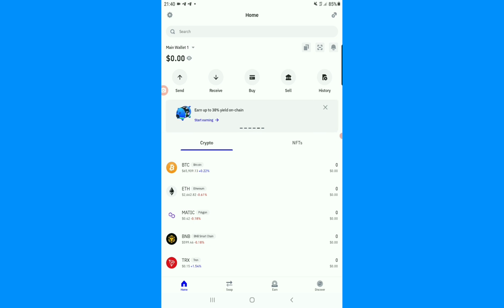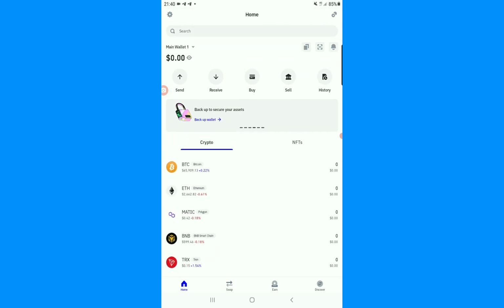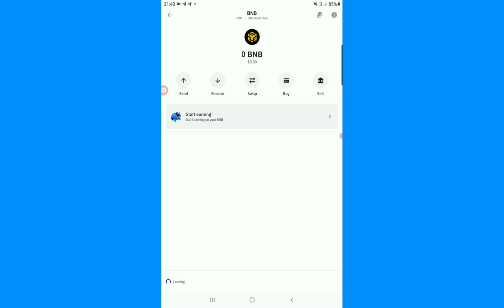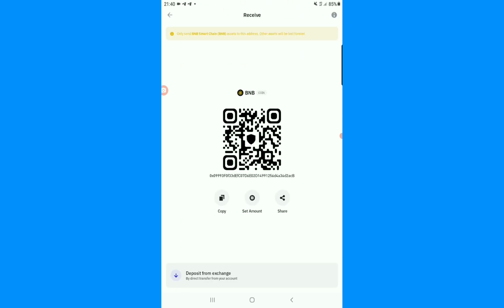How to Find BNB BEP20 Address on Trust Wallet (step by step guide) 2024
In this video, I will show you How to Find BNB BEP20 Address on Trust Wallet (Step by Step) 2024.